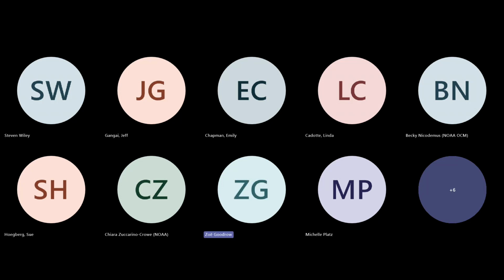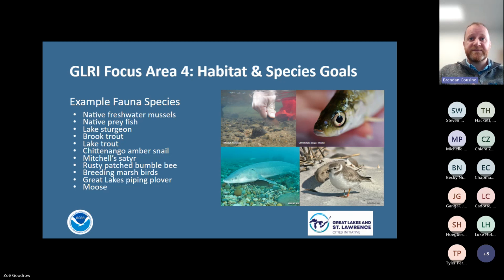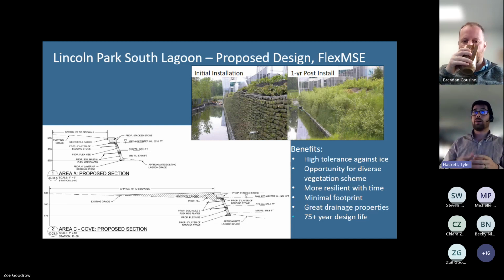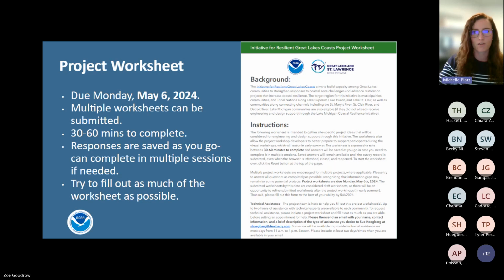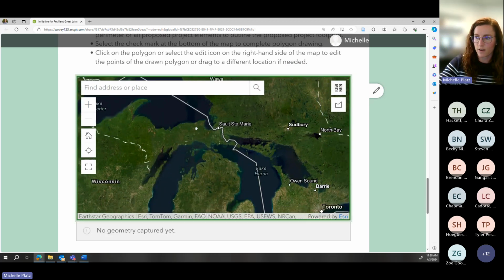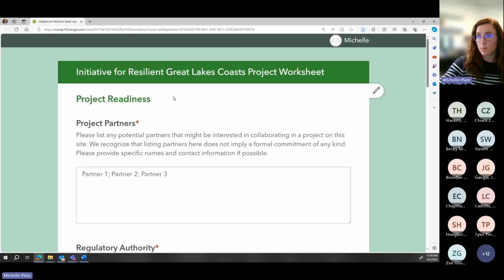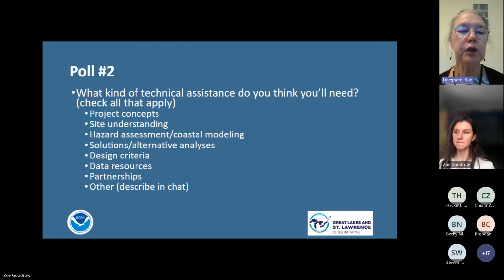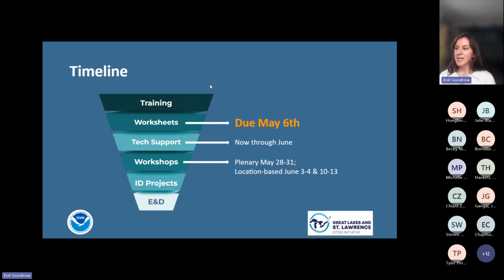Initiative for Resilient Great Lakes Coasts Project Worksheet Webinar